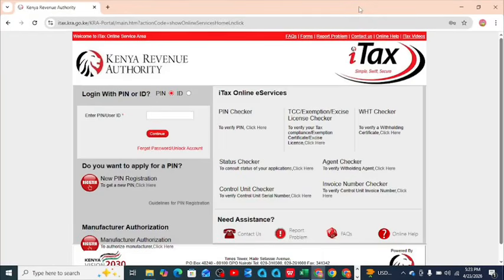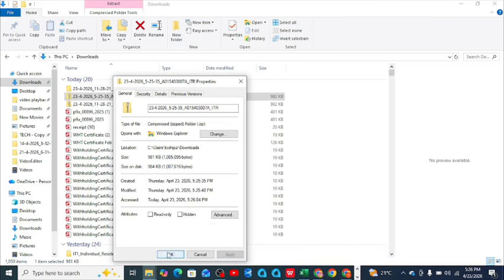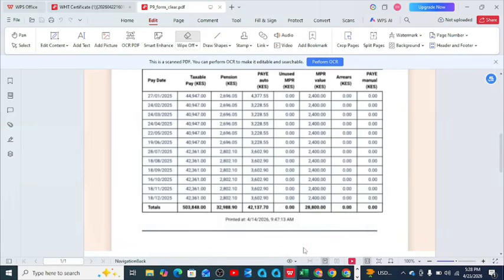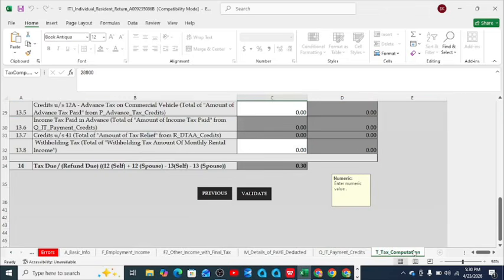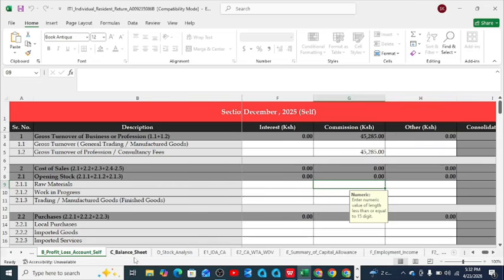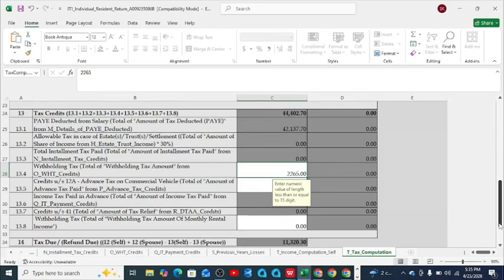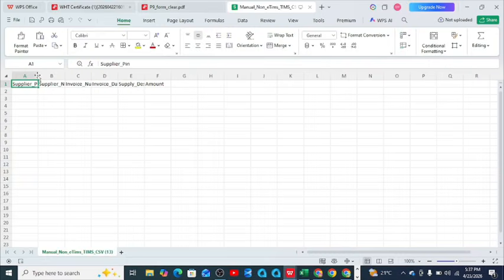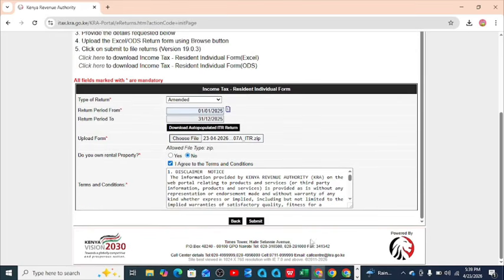How to file KRA iTax Returns for TSC Teachers & KNEC Examiners With Withholding Tax Certificate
Are you a TSC teacher or KNEC examiner with a withholding tax certificate and not sure how to file your KRA returns?

In this video, I’ll show you step-by-step how to file your KRA iTax returns correctly—especially if you earned examiner income or allowances subject to withholding tax.

Many teachers and examiners make mistakes when filing, which can lead to penalties or rejected returns. This guide will help you do it right the first time.